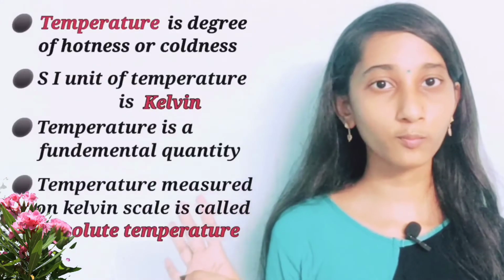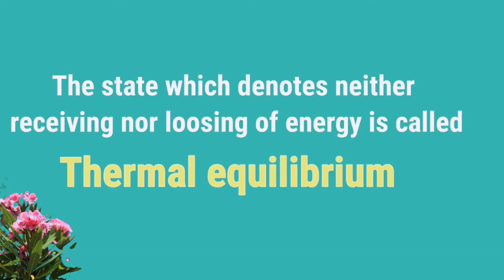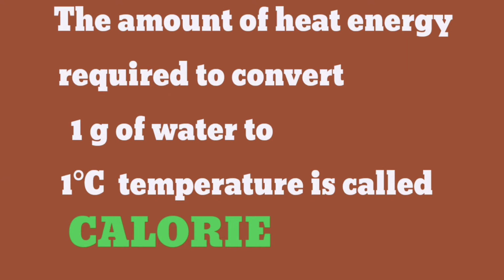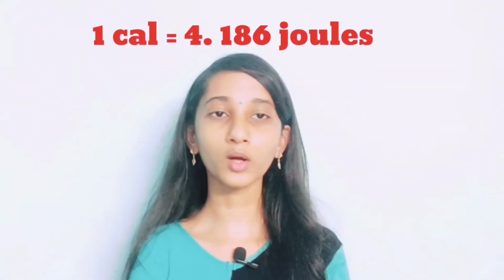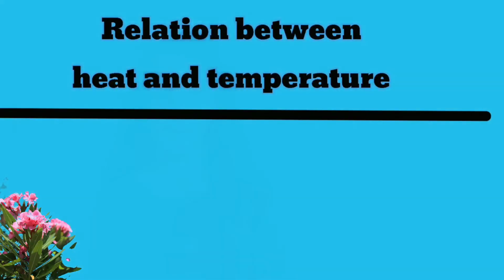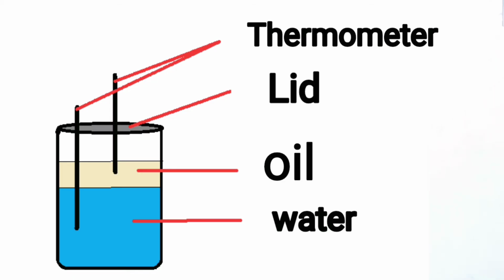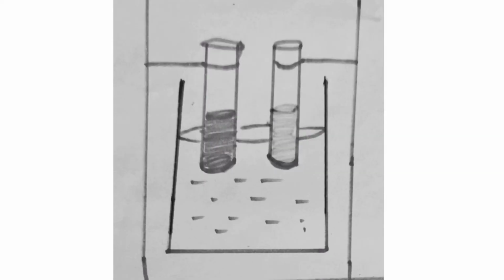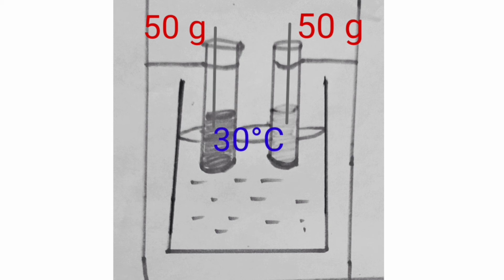IIT-JEE physics - Thermal equilibrium - Heat - Temperature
IIT-JEE physics  ||HEAT|| Topic :  Thermal equilibrium - Heat - Temperature is explained briefly without lag. after listening this short lecture without skip you will definitely grab the content.